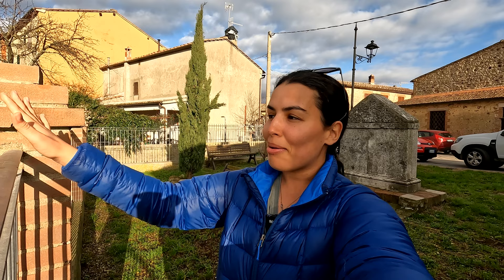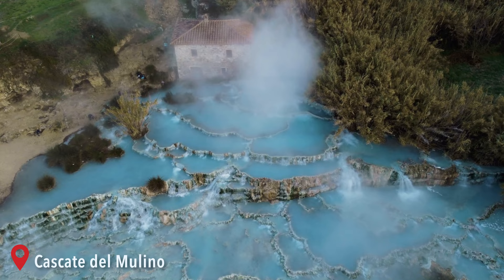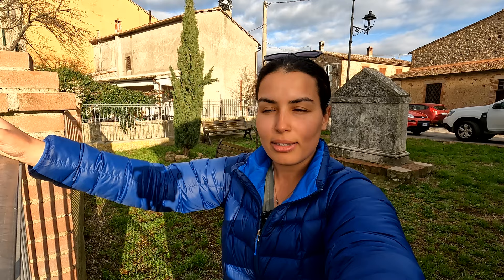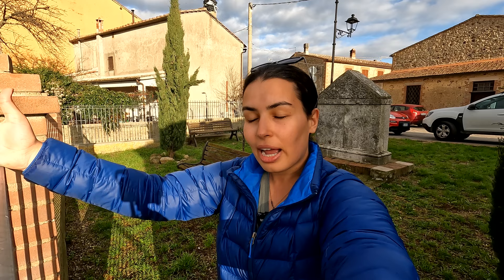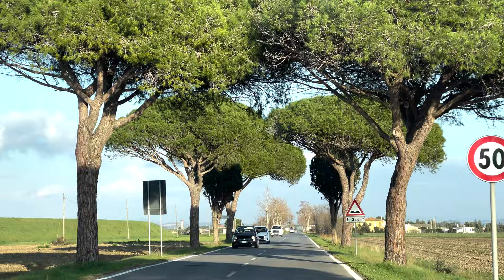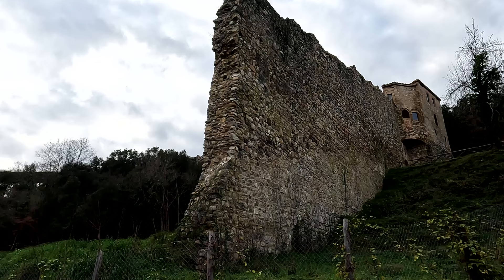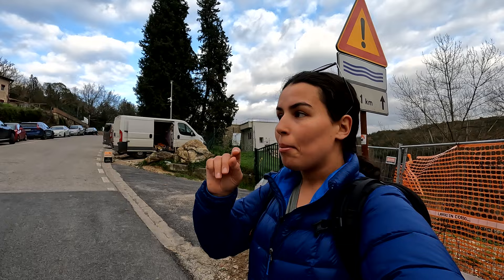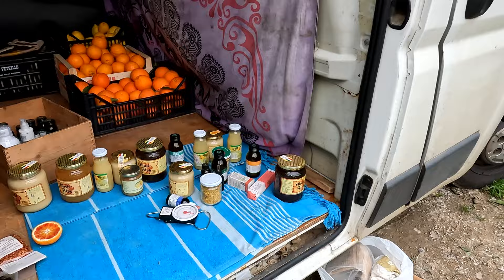I FOUND THE BEST HOT SPRINGS IN ITALY (NOT SATURNIA)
Cascate Del Mulino (Saturnia Hot Springs) are some of  the most popular hot springs in Italy. I wasn't a big fan due to its cool temperature and the number of people. Instead, we make our way to a lesser known hot spring with real hot pools.

Is Saturnia Hot Spring worth it: (00:00)
A hot spring better than Saturnia: (01:56)
Bagni di Petriolo: (02:26)